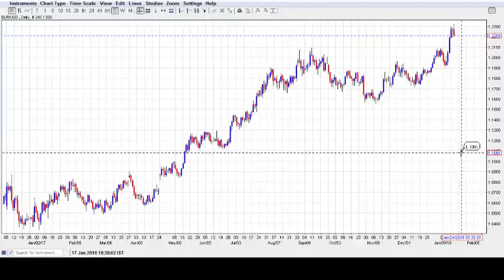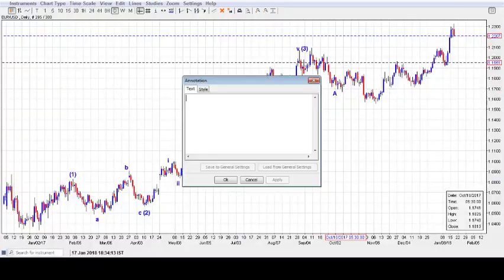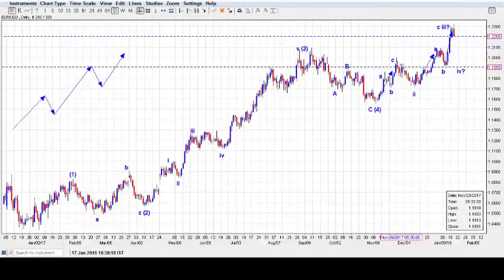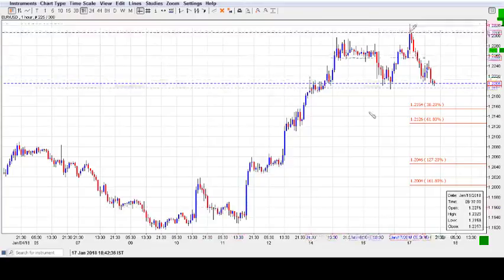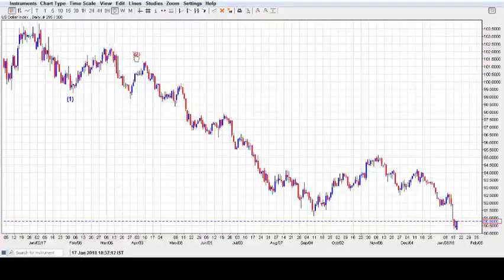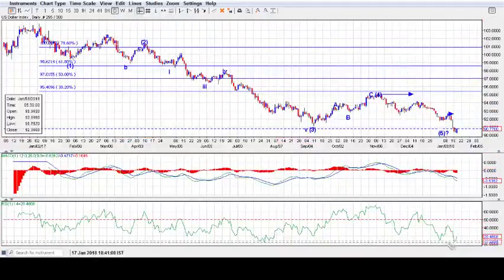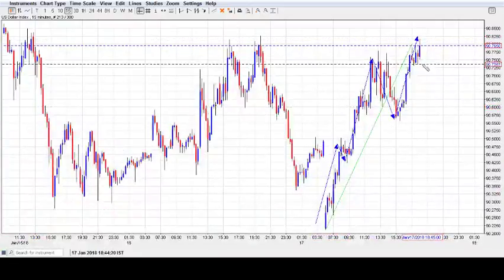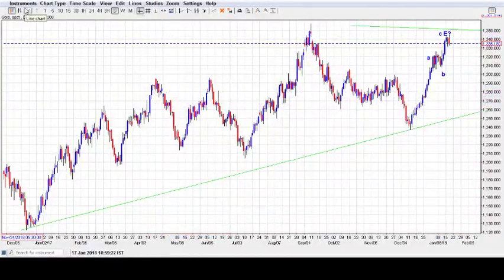EURUSD, US Dollar Index and Gold Wave Counts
Live Sessions:
1. UK Live 0230 AM EST to 0245 AM EST
2. NY Live 0800 AM EST to 0815 AM EST